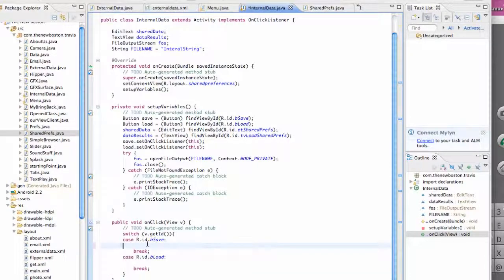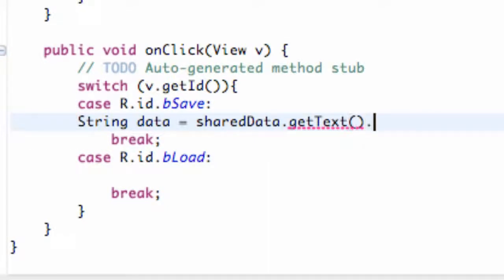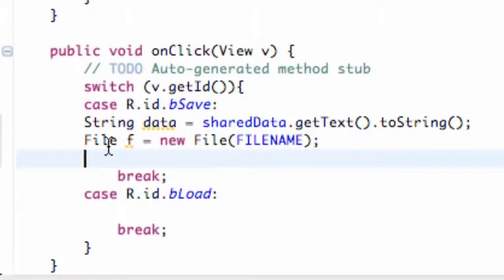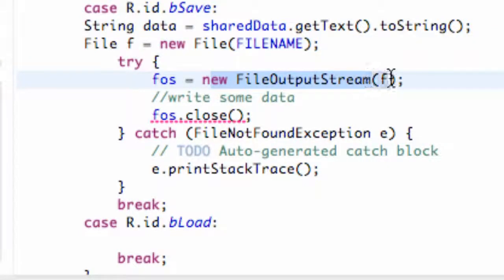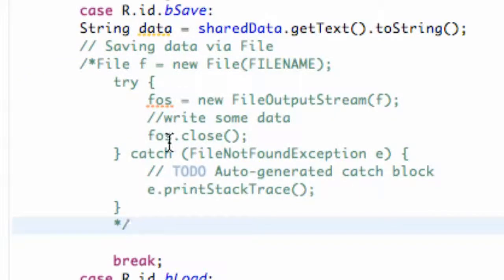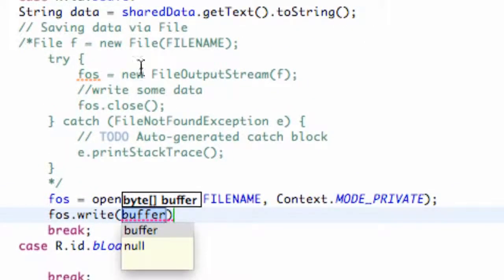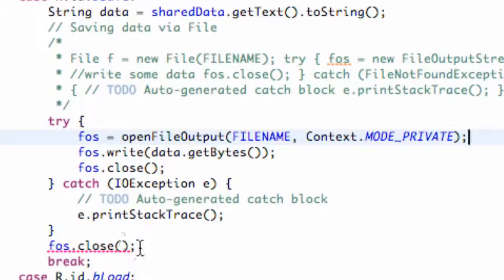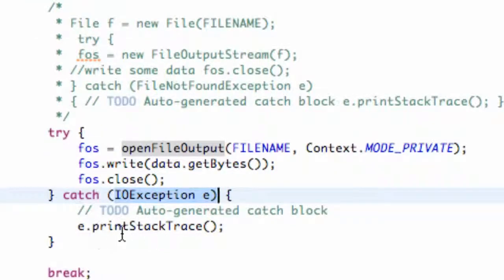Android Development - 99 - Writing Data to File Output Stream.mp4